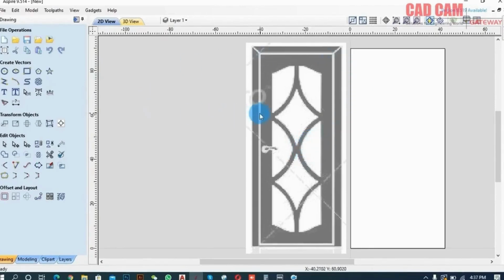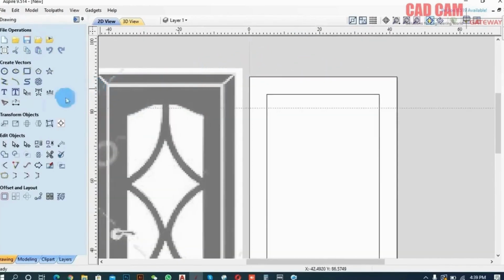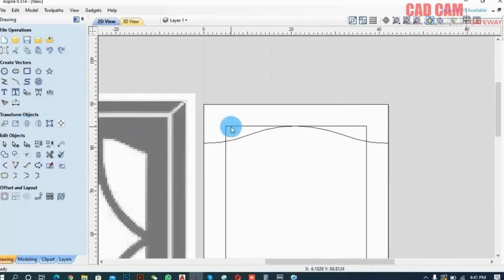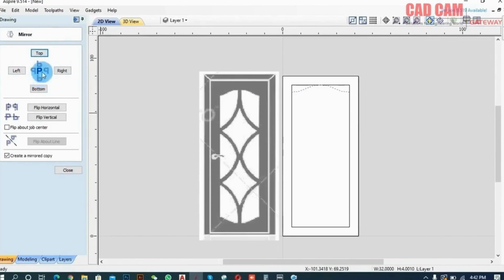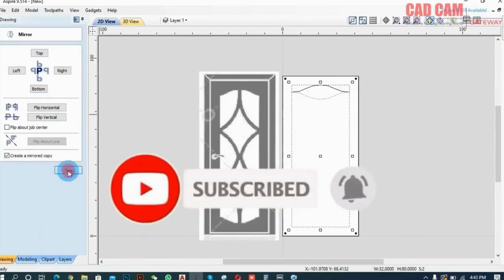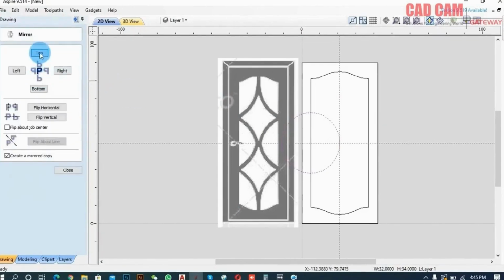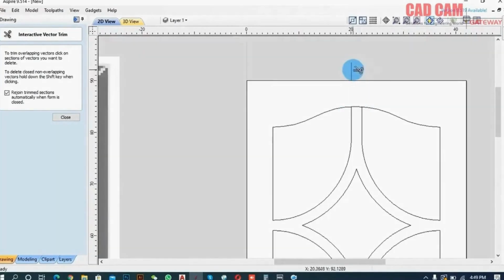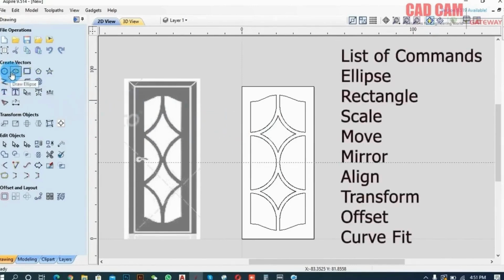How to Use Vectric Aspire 9.5 for 2D Design – Tutorial Lecture 04 | Muhammad Farrukh Nadeem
Vectric Aspire 9.5 2D Design Lecture 04 | Muhammad Farrukh Nadeem
\Vectric\_Aspire Muhammad\_Farrukh\_Nadeem Vectric Ltd
In this video you can learn Vectric Aspire 9.5 Usege of 2D Tool Tab.
Aspire 9.5
now we make a other door design with Aspire 9.5
We use most perfessional method for your training
Usage of commands:
\Curve Fit
This channel; A beginner’s handbook to Wood-turning Wood Lathes, CNC's, Laser's, CAD/CAM, Carpentry and 3D printing Sponsored By Autodesk, Fusion 360, ArtCAM / Carveco Carveco 2D/3D Design and Manufacturing Software Vectric Aspire ArtCAM tutorials

About Aspire:
Aspire This sofware is provides a powerful intuitive solution for CNC cutting parts on a CNC router.
There are tools for 2D design and calculation of 2D toolpaths such as Profiling, Pocketing, and Drilling as well as 2.5D toolpaths
Including; V-Carving, Prism carving, Moulding Toolpaths, Fluting, The Chamfer Toolpath and even a decorative texturing strategy.

A huge thank you to cnc router parts. and Vectric. and Design and Make